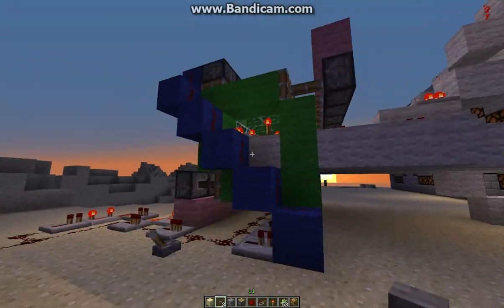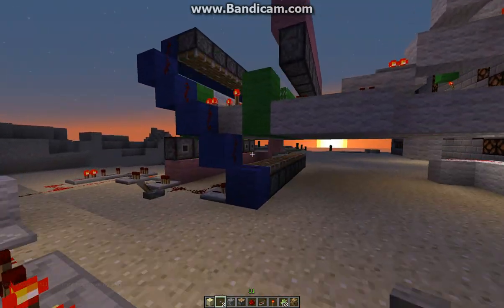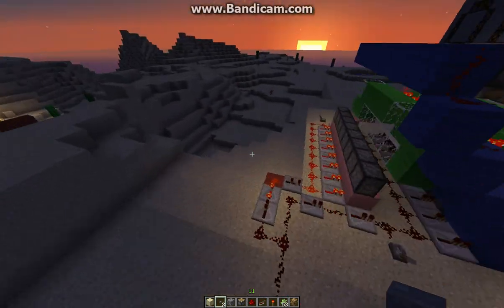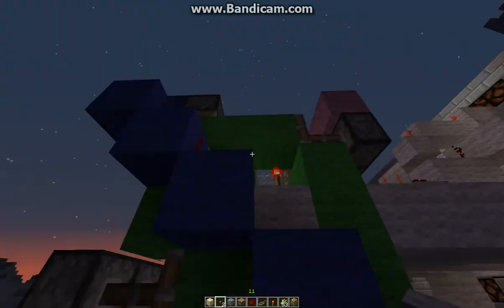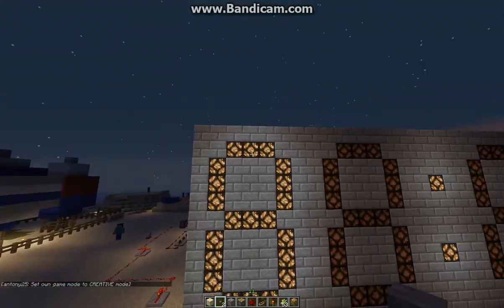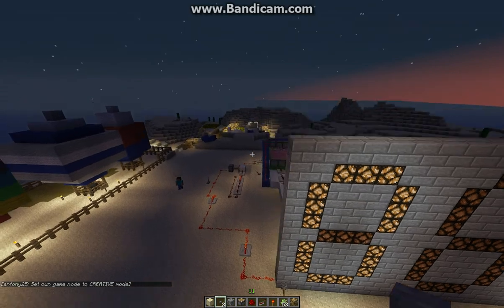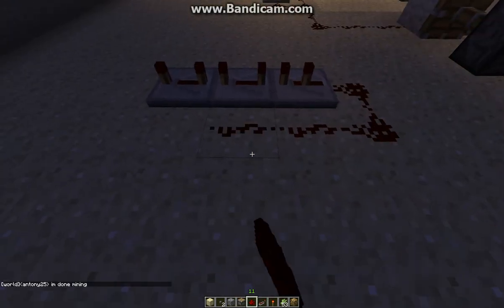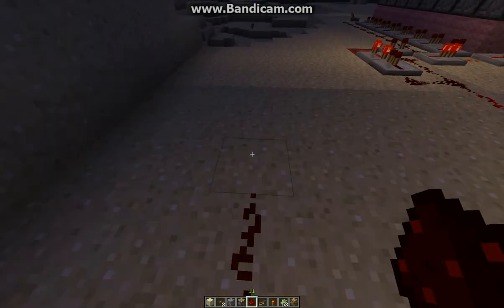CNBMinecraft Digital Clock Fix (1.3.2)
This is a simple clock generator fix for CNBMinecraft's digital clock.